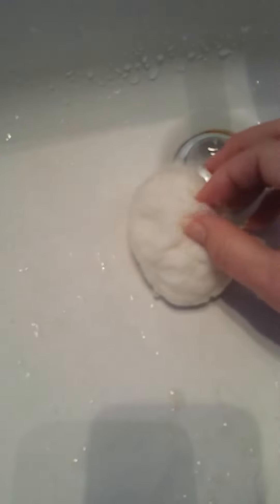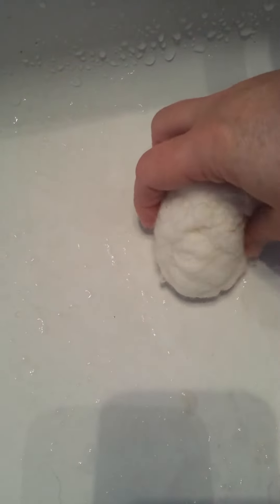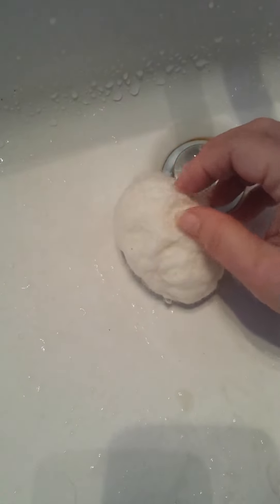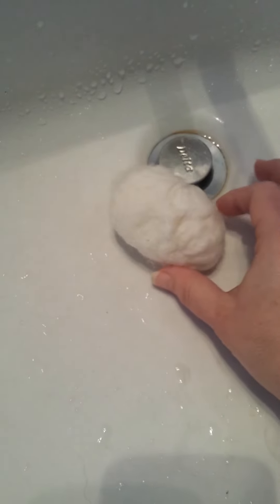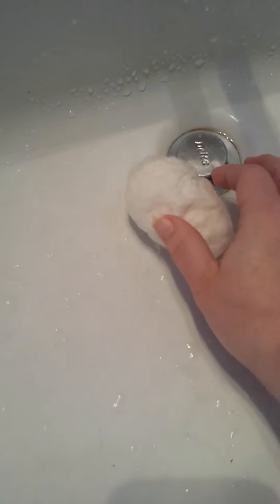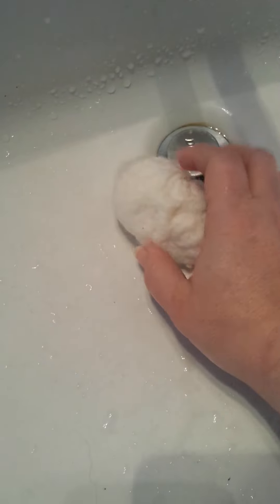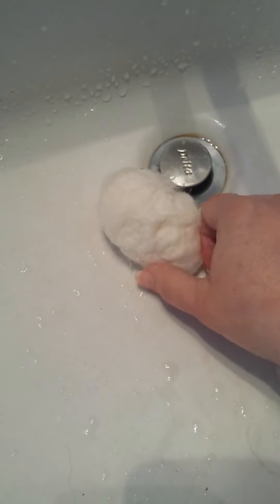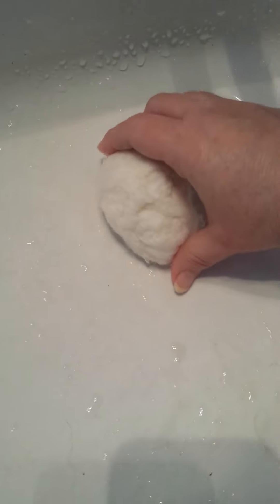Wet felting a face, Christi Dea WoolEnvy